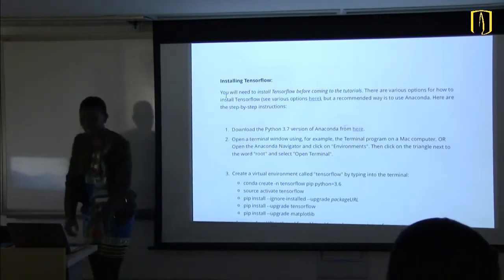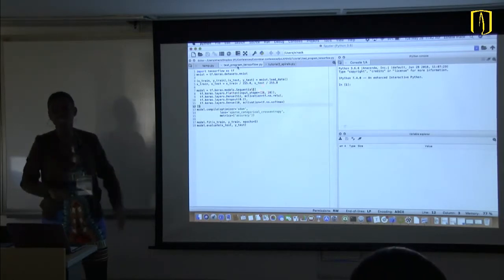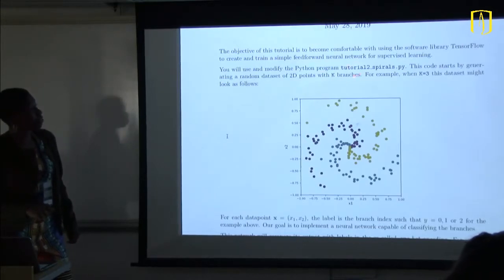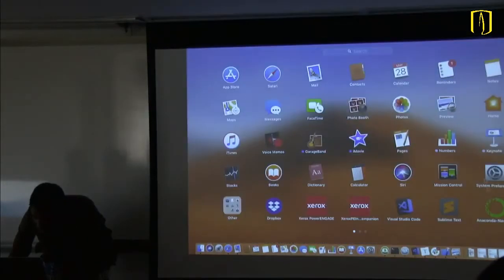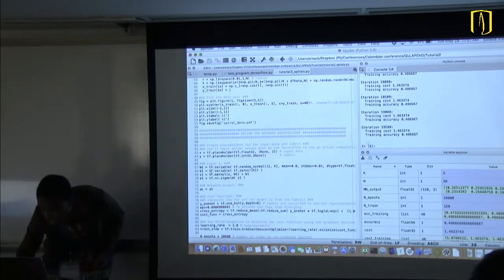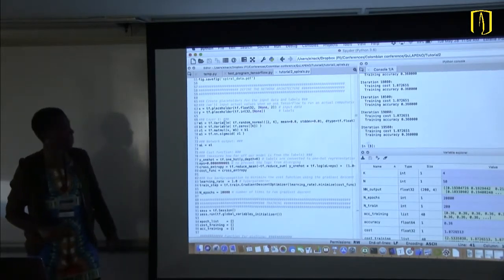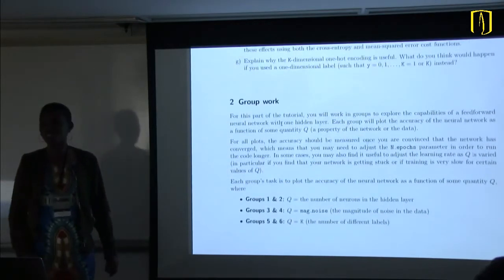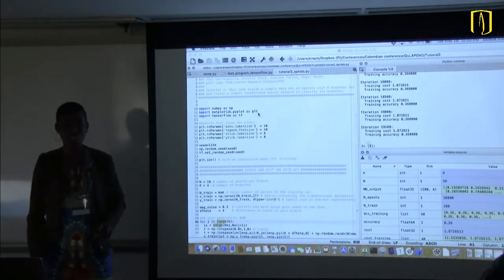Décima Escuela de Física y Matemática, Day 2 Morning session part 2 Estelle Inack